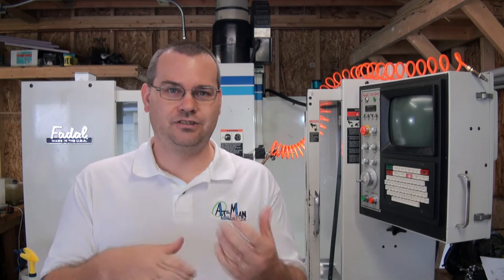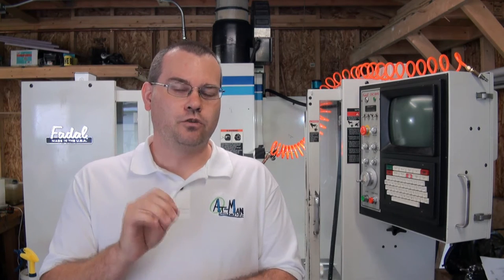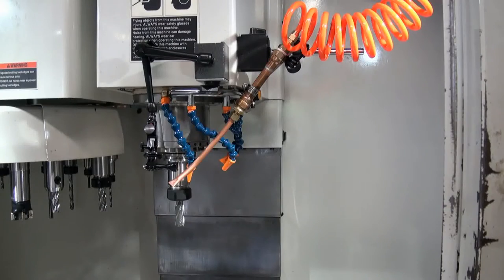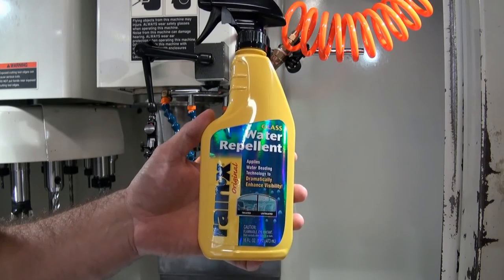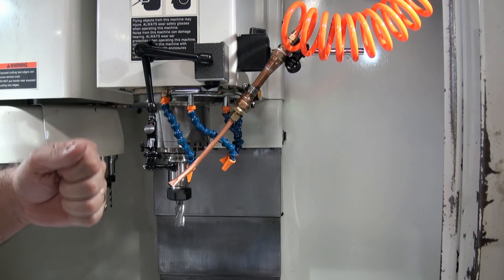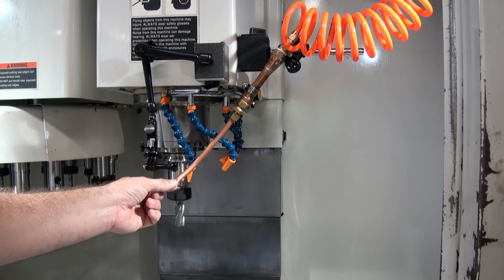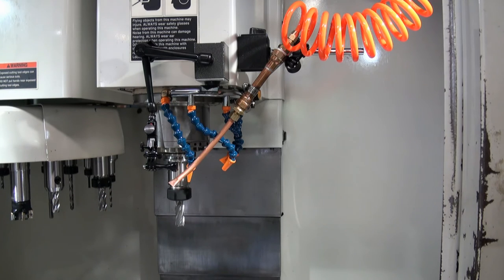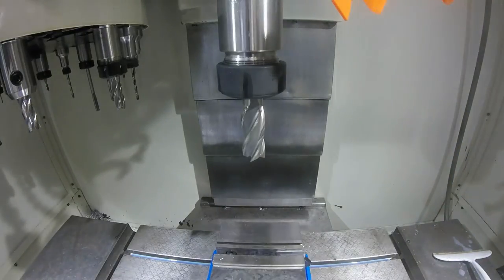GoPro Air Blast!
Hello everyone, welcome to At-Man Unlimited.
We love flood coolant! However, it makes our parts a little camera shy. Here we will do a little experiment and see if we can prevent the coolant from collecting on the camera lens.